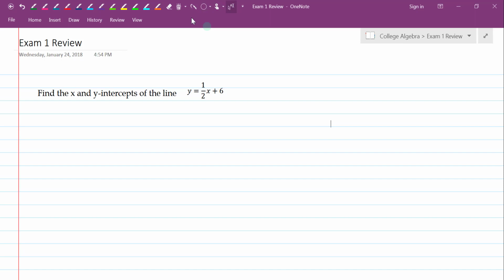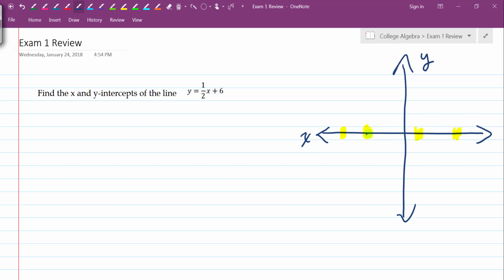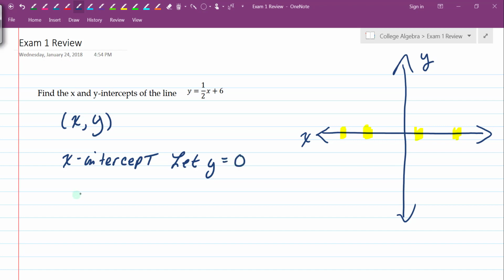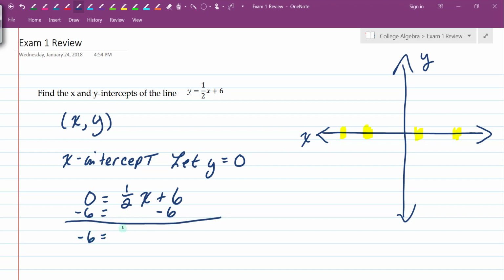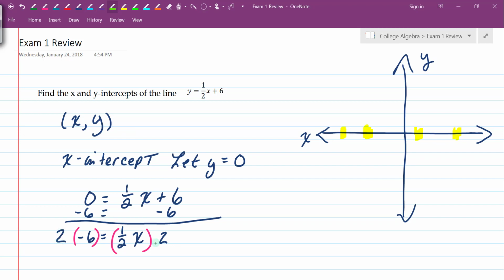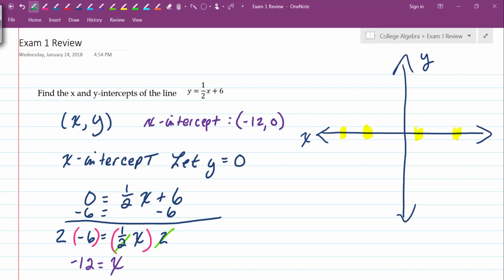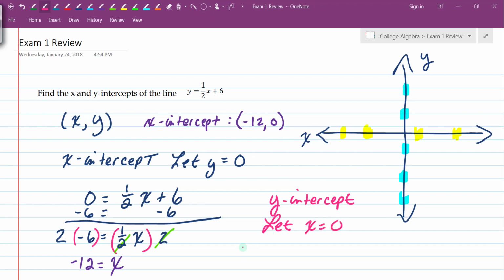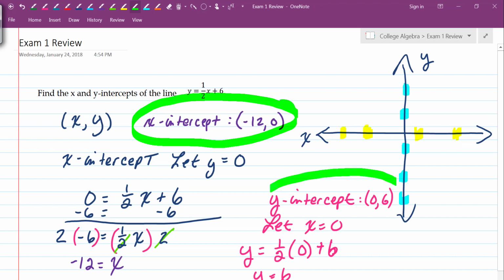MAC1105 R1 P1